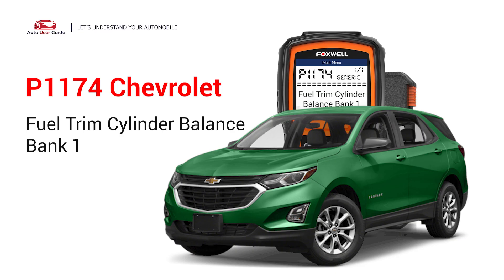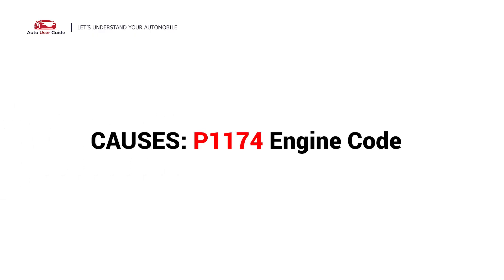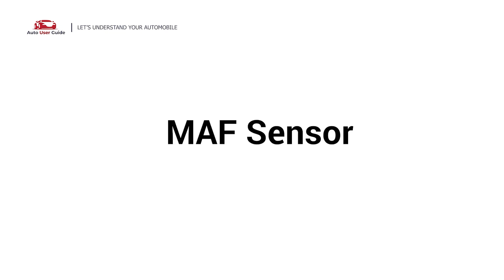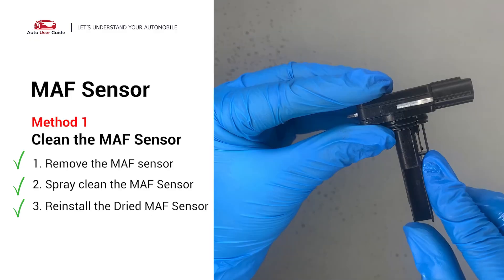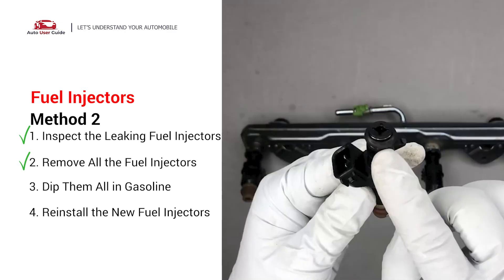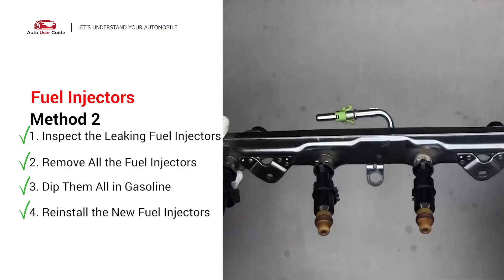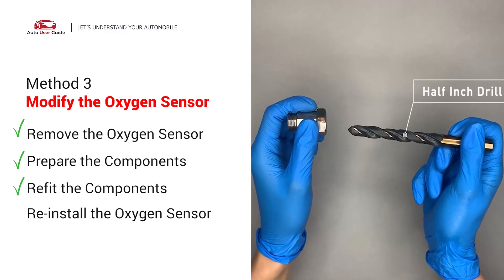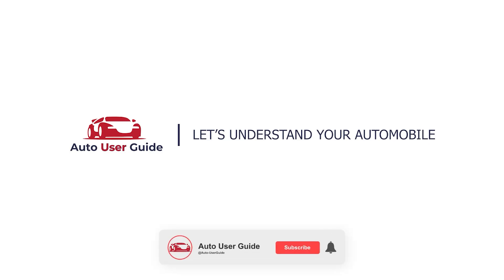Chevrolet : Fixing the P1174 Engine Error Code with 3 Methods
Is your Chevrolet showing the P1174 code on the check engine light? Don’t panic! This code indicates a Lean Fuel Condition Detected, usually caused by faulty fuel injectors, vacuum leaks, or a malfunctioning oxygen or MAF sensor.

Fix Engine Code P1174 Easy DIY Method A | MAF Sensor

Fix Engine Code P1174 Easy DIY Method B | Fuel Injectors
* Inspect the Leaking Fuel Injectors
* Remove all the Fuel Injectors
* Dip them All in Gasoline
* Reinstall the New Fuel Injectors

Fix Engine Code P1174 Easy DIY Method C | Modify the Oxygen Sensor
* Remove the Oxygen Sensor
* Prepare the Components
* Refit the Components
* Re-install the Oxygen Sensor

📘 In this video, you’ll learn:

✅ Method 1: Fuel Injector Cleaning or Replacement — Restore proper fuel flow to correct lean conditions.
✅ Method 2: Vacuum Leak Inspection & Repair — Seal any leaks in hoses or intake components to maintain the correct air-fuel ratio.
✅ Method 3: Oxygen Sensor or MAF Sensor Check — Clean or replace faulty sensors to ensure accurate fuel mixture readings.

🎯 Ideal for Chevrolet cars and SUVs experiencing rough idling, poor acceleration, or check engine alerts due to lean fuel conditions.

👉 Following these methods can restore proper engine performance, improve fuel efficiency, and clear the P1174 code.

👍 Like this video if this guide helped resolve your P1174 issue
💬 Comment your Chevrolet model and results after trying these methods